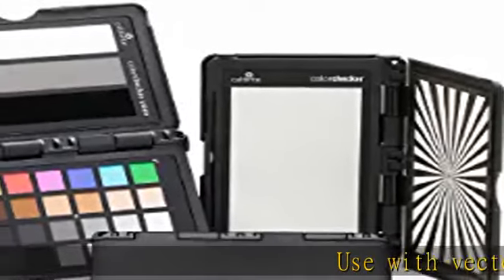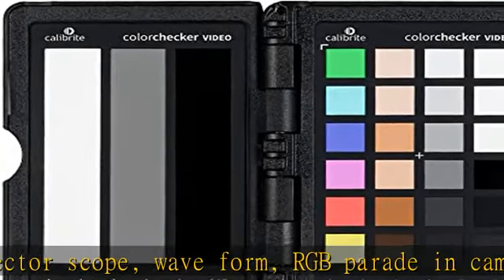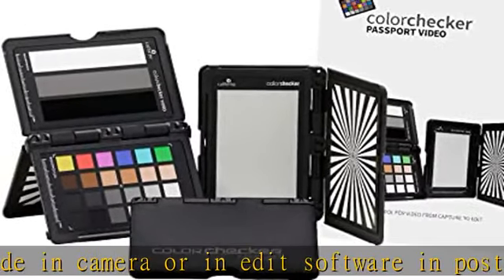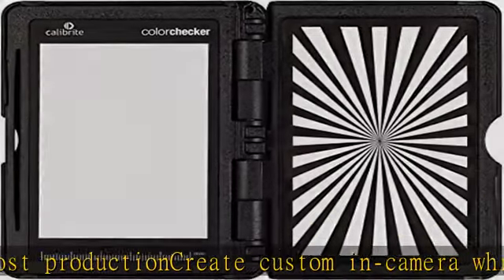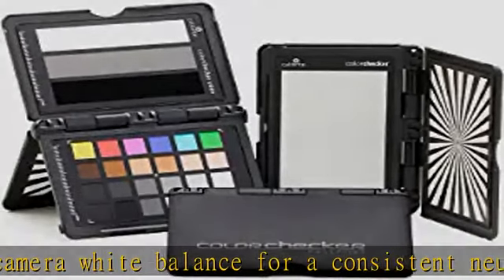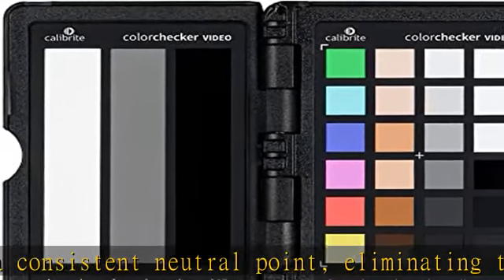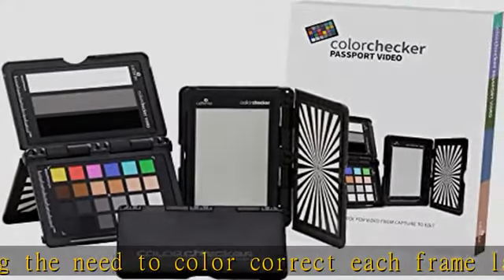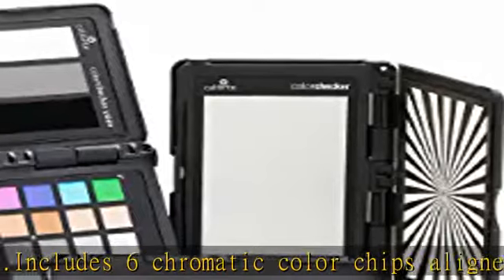ColorChecker Passport Video (CCPPV)